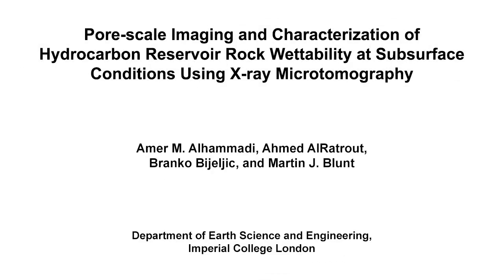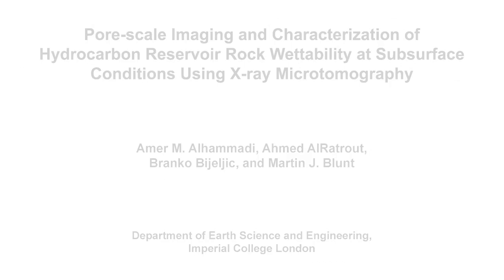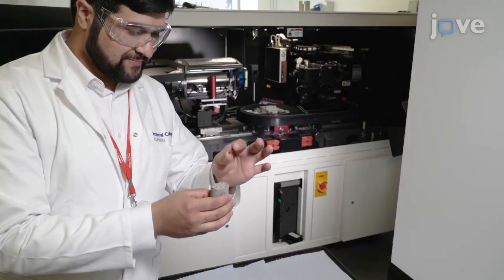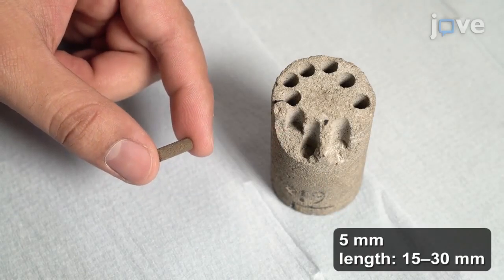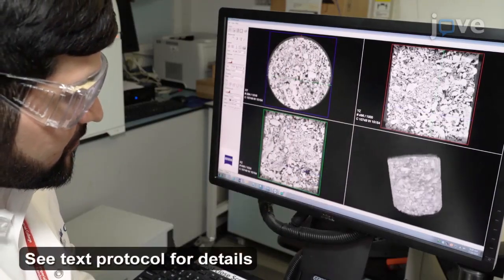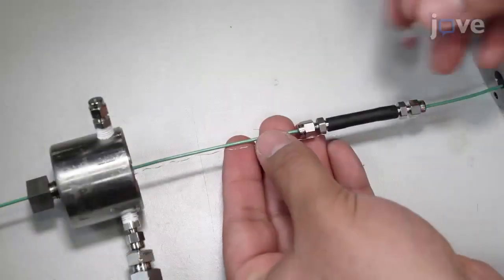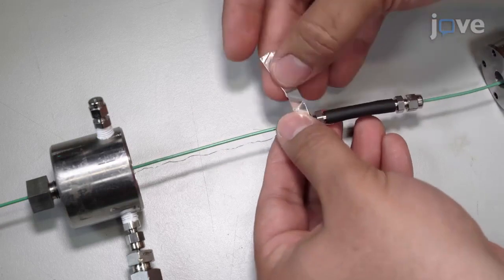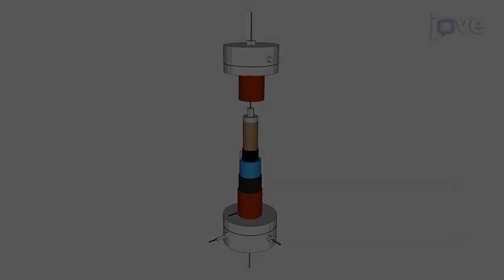Hydrocarbon Reservoir Rock Wettability by X-ray Microtomography | Protocol Preview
Pore-scale Imaging and Characterization of Hydrocarbon Reservoir Rock Wettability at Subsurface Conditions Using X-ray Microtomography -  a 2 minute Preview of the Experimental Protocol

Amer M. Alhammadi, Ahmed AlRatrout, Branko Bijeljic, Martin J. Blunt
Imperial College London, Department of Earth Science and Engineering;

This protocol is presented to characterize the complex wetting conditions of an opaque porous medium (hydrocarbon reservoir rock) using three-dimensional images obtained by X-ray microtomography at subsurface conditions.